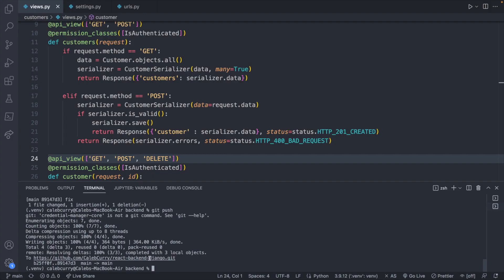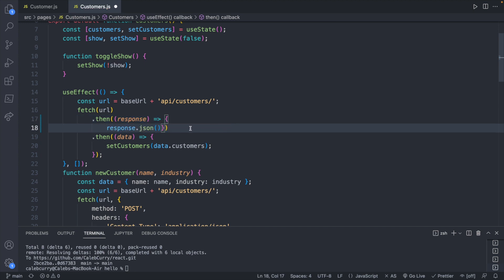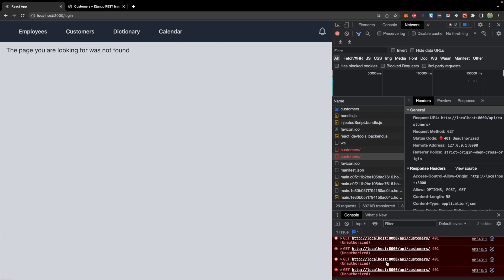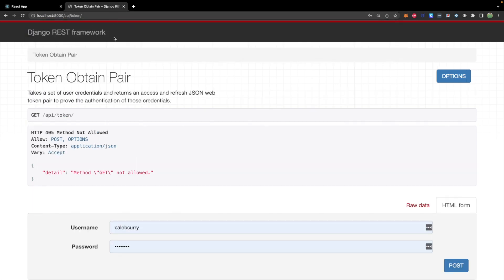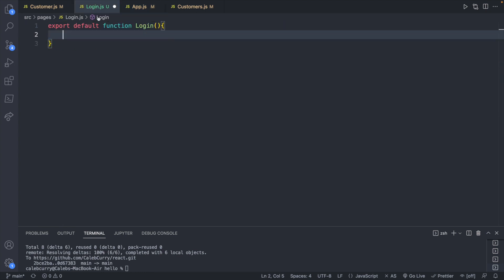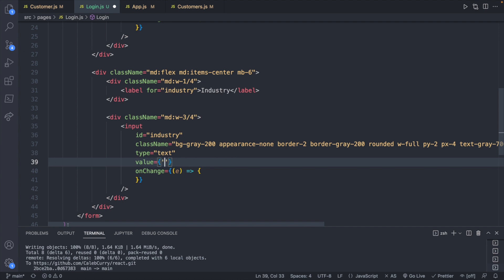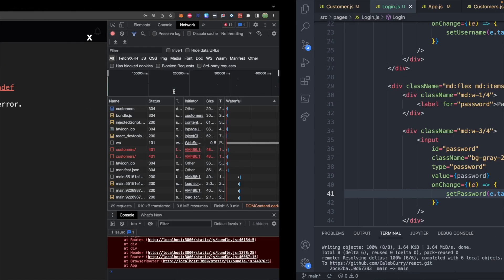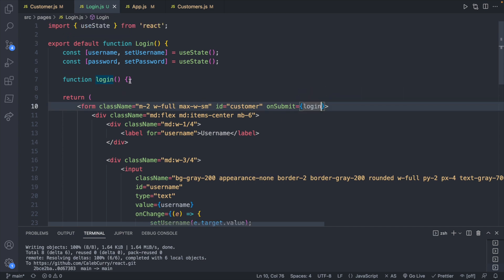Create a Login Page - React Tutorial 43